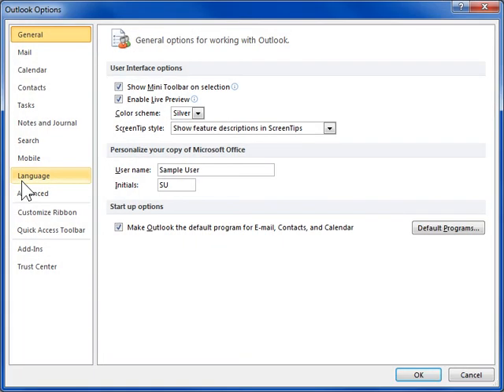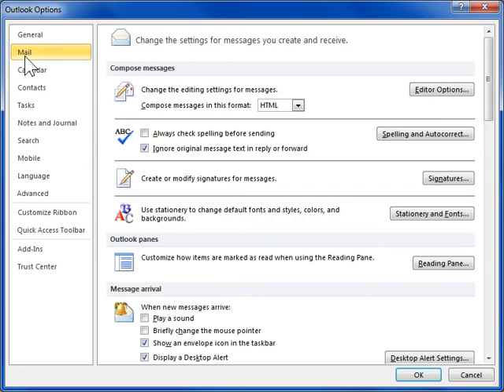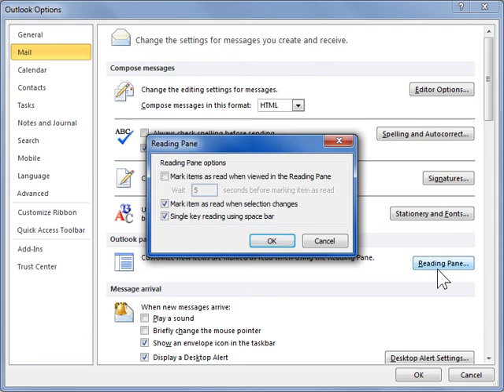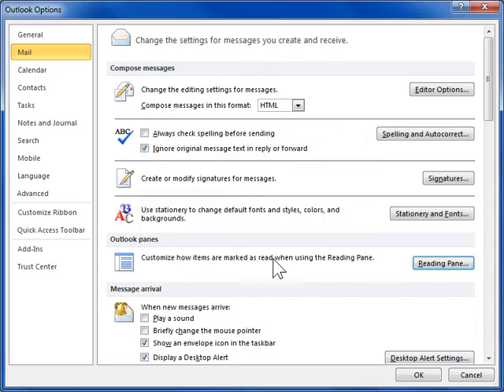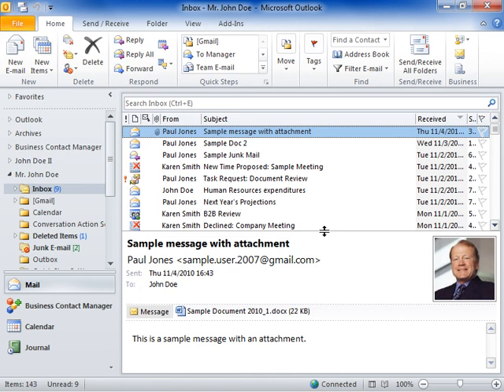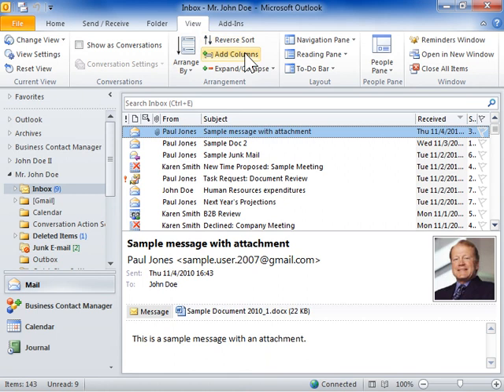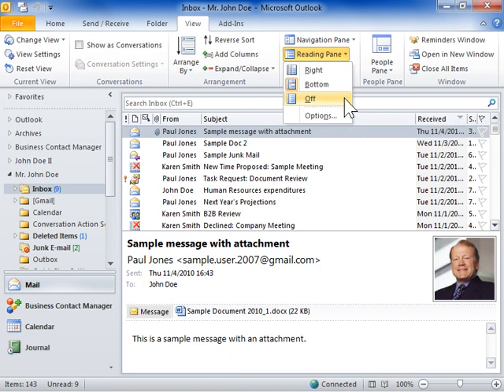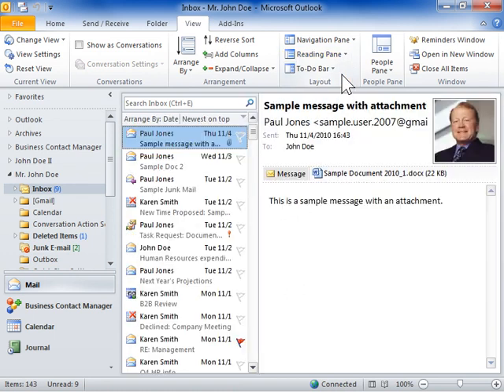Outlook 2010 Change how the Reading Pane Looks and Works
How to Change how the Reading Pane Looks and Works